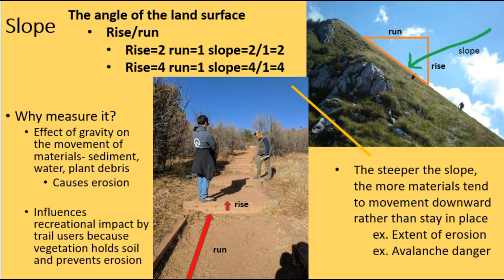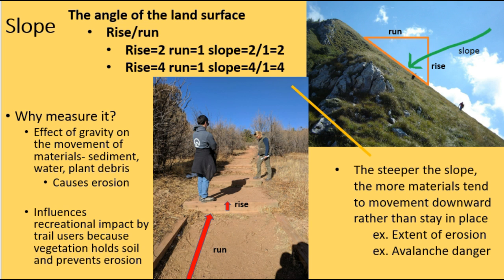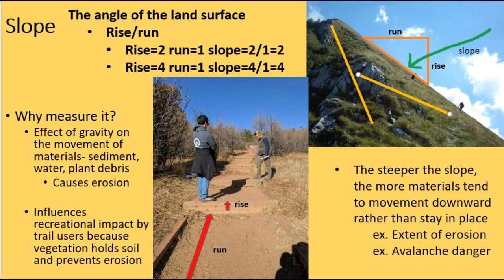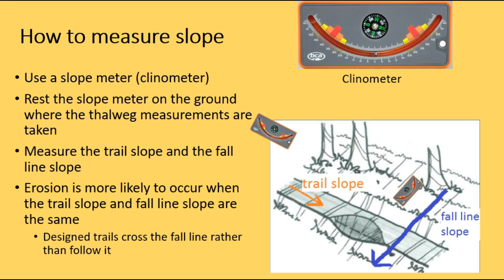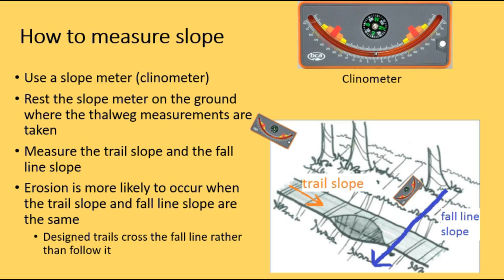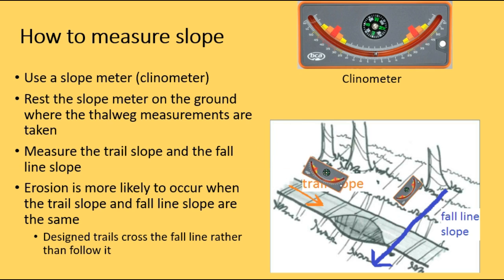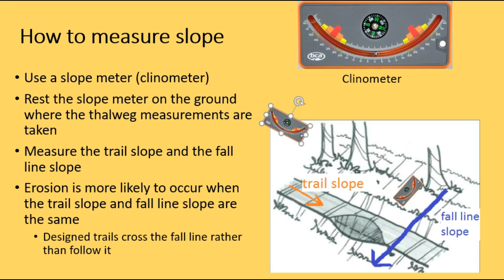RMFI- Citizen Science Training- Slope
If you are a RMFI citizen scientist, please take the pre-quiz before watching this video.